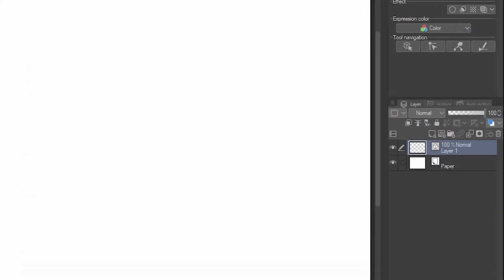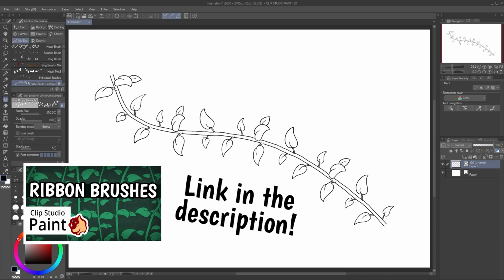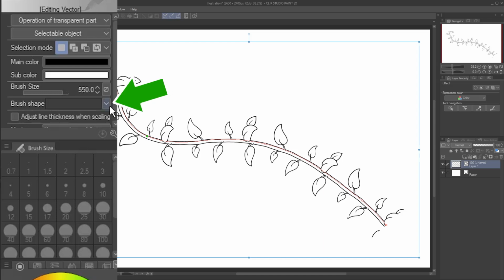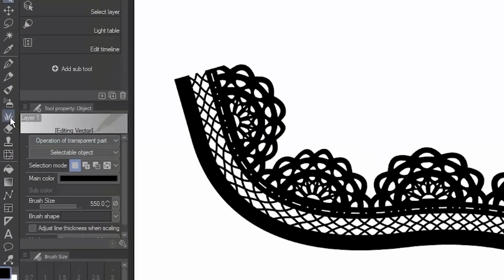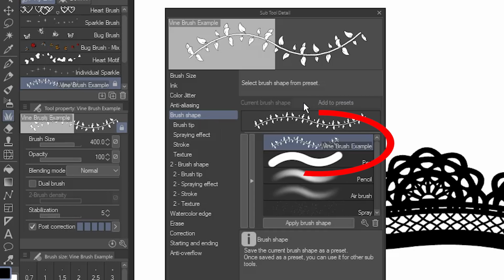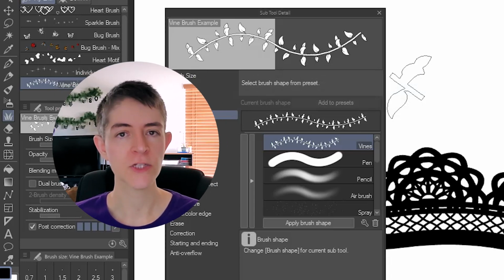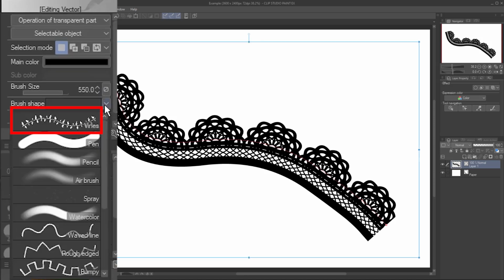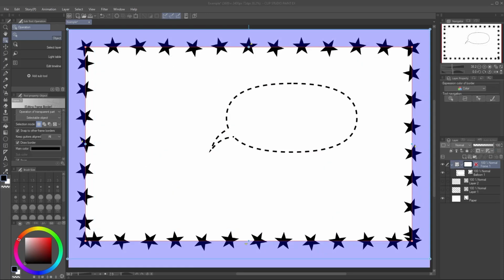Using a Brush for Vector Outlines in Clip Studio Paint - Quick Tips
You may have noticed that only certain brushes are available in the Brush Shape presets for vectors. In this quick tip video, I'll show you how to add your own custom brushes to the list!

0:00 Introduction
0:18 Draw a Vector Line
0:27 Edit the Vector Line
0:50 Add a Brush Shape Preset
1:18 Edit or Delete the Preset
1:37 Use the New Preset
1:50 Custom Brush with Shapes
2:07 Outro